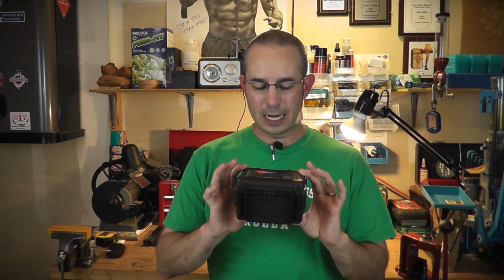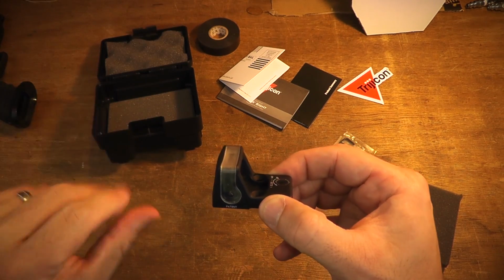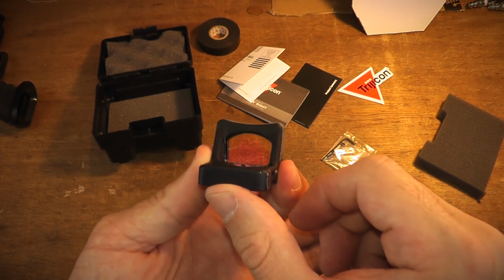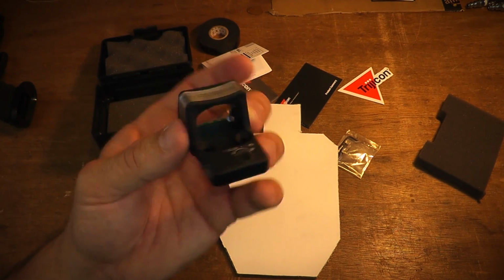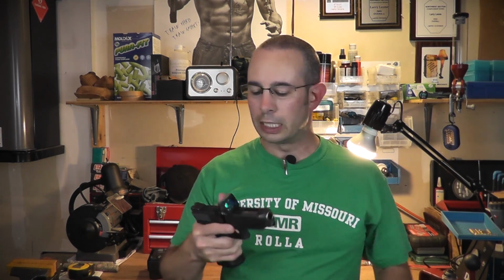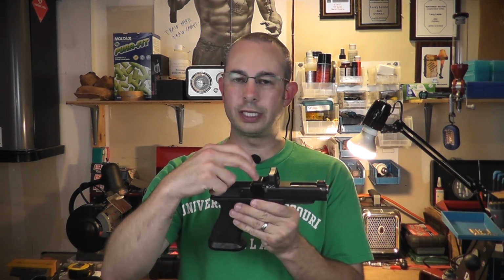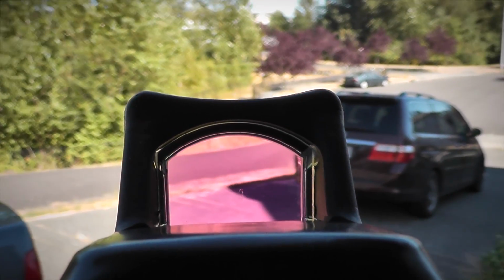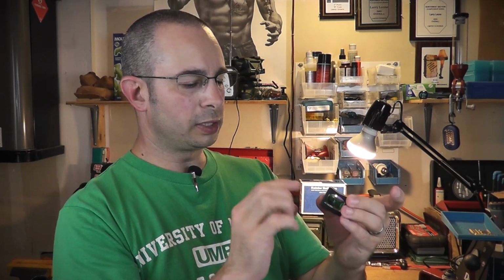Episode 240 - Trijicon RMR Review for USPSA Open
Larry, in his quest for his new .40 S&W Open gun, has finally pulled the trigger on the Trijicon RMR as his sight. Here's his extensive review on how he decided on the Trijicon RMR and it's performance in the sunlight.